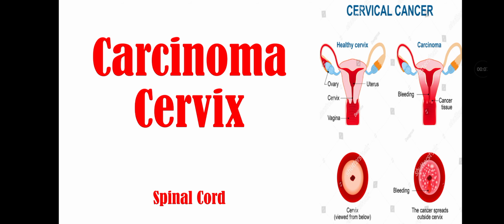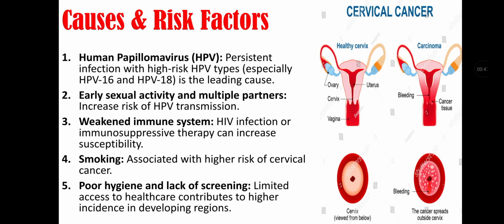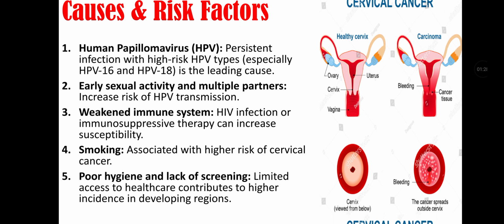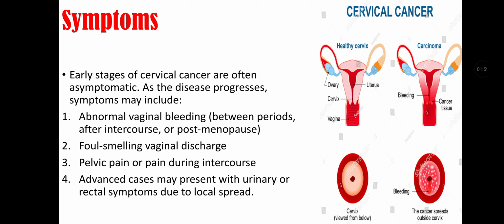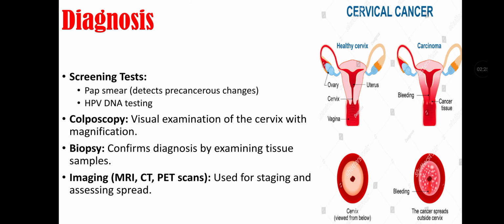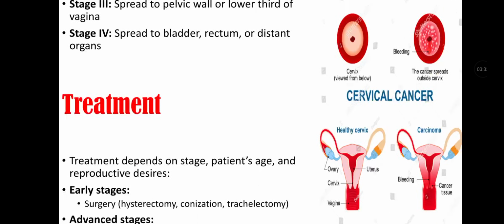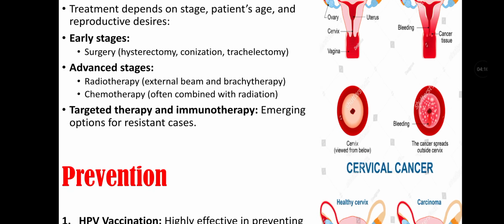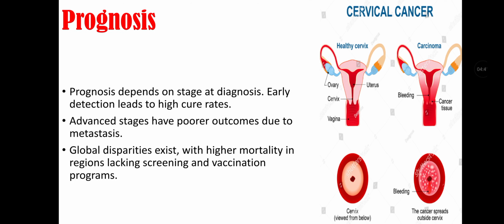Carcinoma Cervix: Epidemiology, Pathogenesis, Screening Strategies, Diagnostic Modalities, Advances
Carcinoma cervix is one of the most common malignancies affecting women worldwide and remains a significant public health concern, particularly in developing countries. Persistent infection with high-risk human papillomavirus (HPV), especially HPV-16 and HPV-18, is the primary etiological factor. The disease progresses through identifiable premalignant stages known as cervical intraepithelial neoplasia (CIN), enabling early detection through effective screening programs such as Pap smear testing and HPV DNA testing. Clinical manifestations include abnormal vaginal bleeding, postcoital bleeding, pelvic pain, and vaginal discharge, although early disease may remain asymptomatic. Diagnosis involves cytology, colposcopy, biopsy, and imaging for staging. Management depends on disease stage and includes surgery, radiotherapy, chemotherapy, and concurrent chemoradiation. Preventive strategies such as HPV vaccination and regular screening have significantly reduced incidence and mortality. Early detection and multidisciplinary management are essential for improved survival outcomes and quality of life.
100 Keywords
Carcinoma cervix
Cervical cancer
Cervical malignancy
Gynecologic oncology
Human papillomavirus
HPV infection
HPV-16
HPV-18
Oncogenic HPV
Cervical intraepithelial neoplasia
CIN lesions
Precancerous cervical lesions
Squamous cell carcinoma cervix
Adenocarcinoma cervix
Transformation zone
Cervical dysplasia
Pap smear
Cervical cytology
HPV DNA testing
Cervical screening
Visual inspection with acetic acid
VIA screening
Colposcopy
Cervical biopsy
Histopathology
FIGO staging
Tumor staging
Pelvic examination
Abnormal vaginal bleeding
Postcoital bleeding
Vaginal discharge
Pelvic pain
Early cervical cancer
Locally advanced cervical cancer
Metastatic cervical cancer
Lymph node metastasis
Pelvic lymphadenectomy
Radical hysterectomy
Simple hysterectomy
Fertility-sparing surgery
Trachelectomy
Radiotherapy
External beam radiation therapy
Brachytherapy
Chemotherapy
Concurrent chemoradiation
Cisplatin therapy
Targeted therapy
Immunotherapy
Cancer prevention
HPV vaccination
Gardasil vaccine
Cervarix vaccine
Primary prevention
Secondary prevention
Screening programs
Women’s health
Global cancer burden
Developing countries
Cancer epidemiology
Risk factors cervical cancer
Early sexual activity
Multiple sexual partners
Smoking risk factor
Immunosuppression
HIV association
Persistent HPV infection
Tumor biomarkers
P16INK4a marker
Ki-67 proliferation index
Cancer screening awareness
Public health oncology
Cervical cancer mortality
Cancer survival outcomes
Oncologic imaging
MRI pelvis
CT scan staging
PET-CT imaging
Cancer diagnosis
Oncology management
Multidisciplinary treatment
Quality of life
Palliative care
Cancer recurrence
Follow-up protocols
Evidence-based oncology
Gynecologic cancer research
Cervical cancer awareness
Screening guidelines
Preventive oncology
Cancer education
Oncology case report
Clinical oncology study
Tumor progression
Cancer pathogenesis
Molecular oncology
HPV oncogenesis
Women cancer screening
Reproductive health oncology
Cervical cancer management